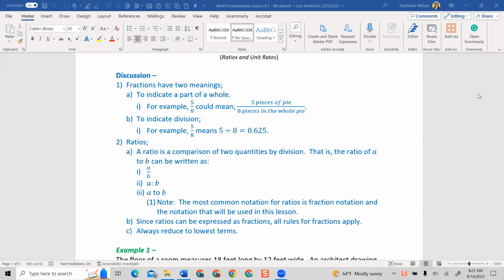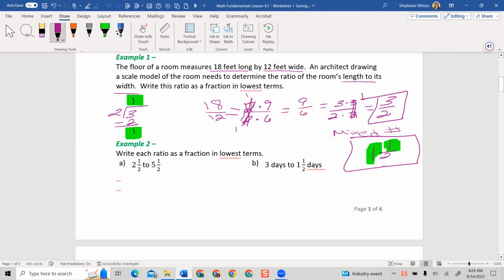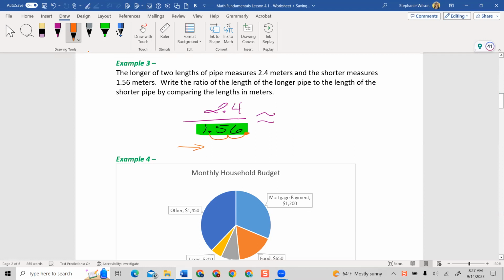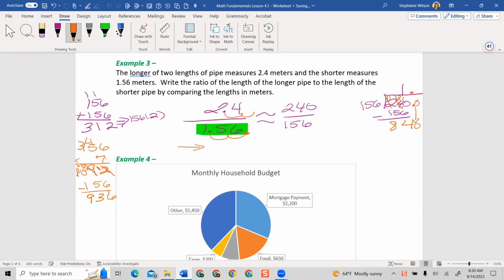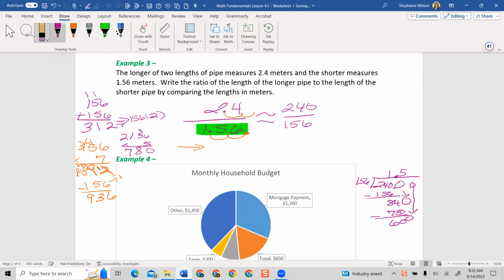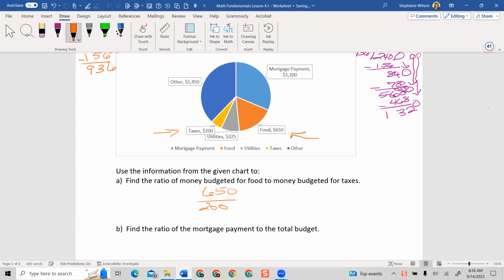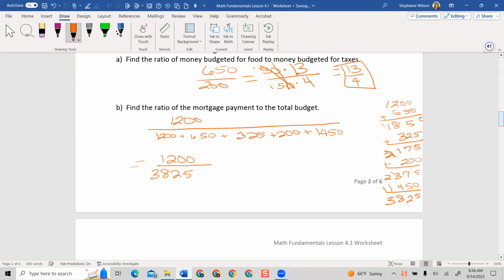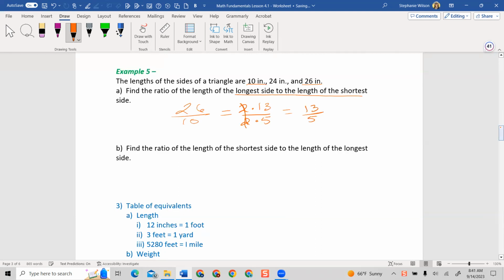Part 1 Ratios & Unit Ratios